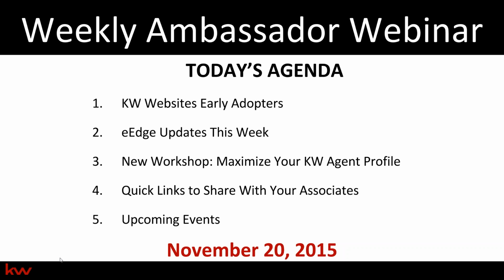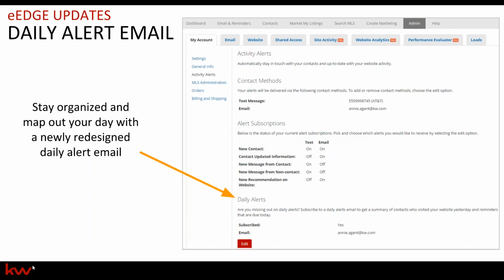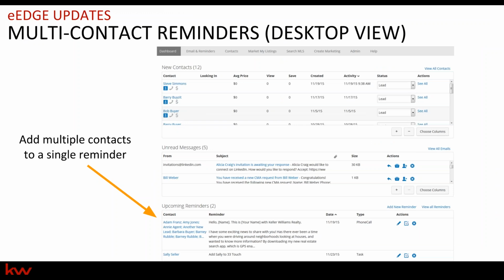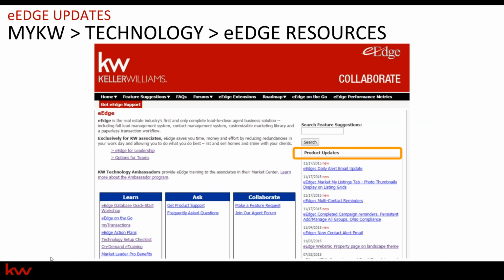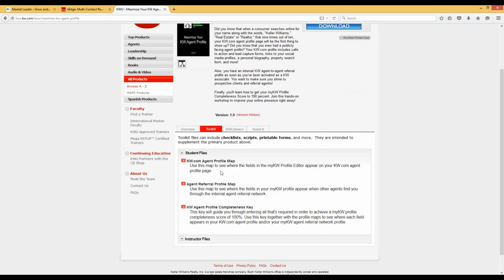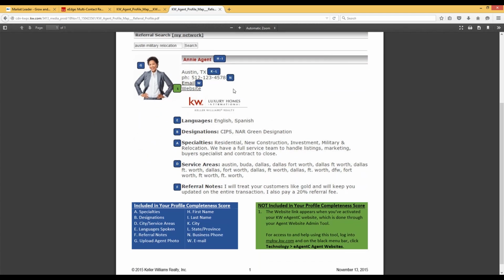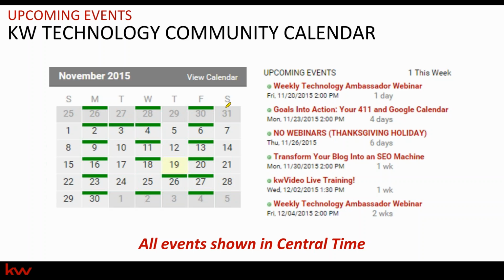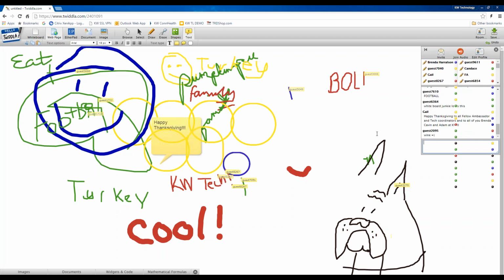November 20, 2015 Ambassador call